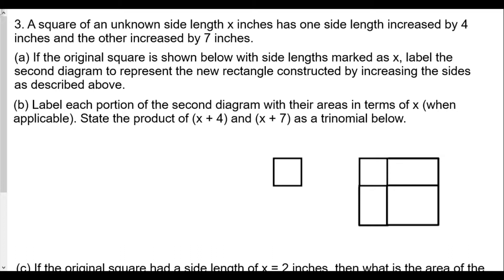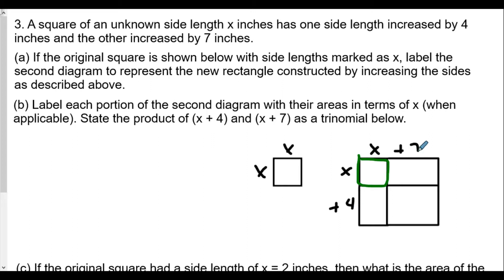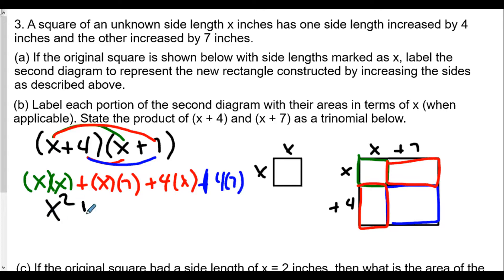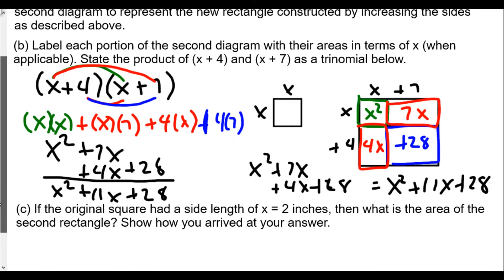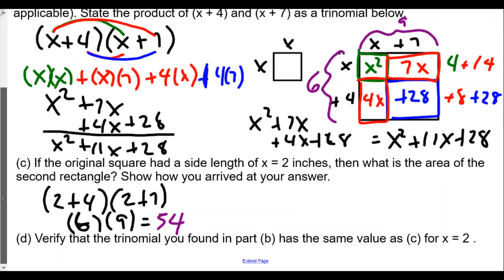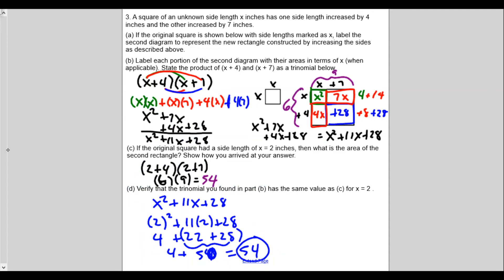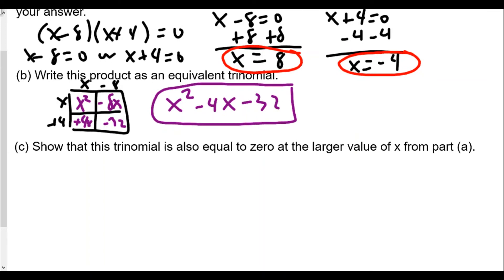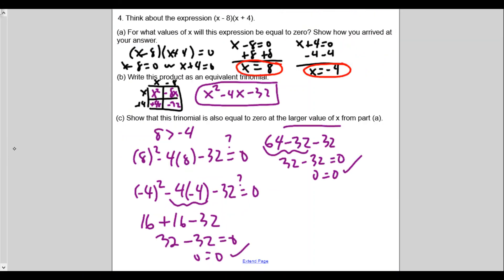Algebra 2 Algebra Essentials Lesson 5: Multiplying Polynomials HW Review Part 2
In this video, we see how the area array method is applied and even finding zeroes for a polynomial.
Please leave questions and comments in the section below.